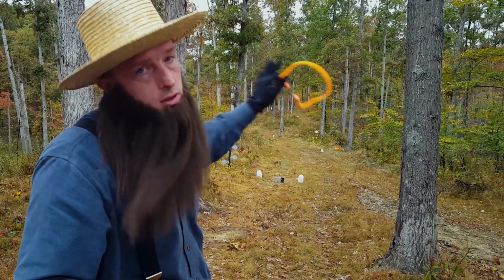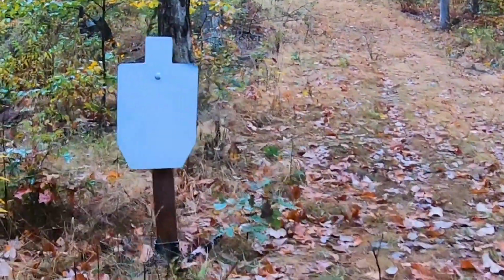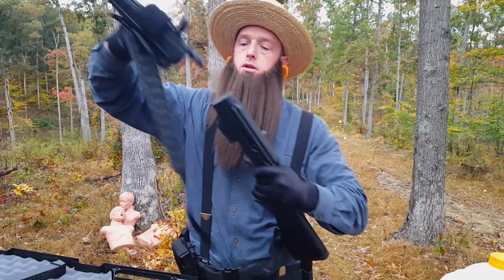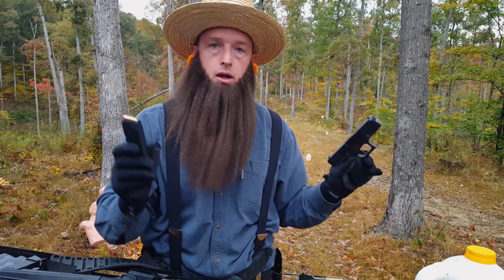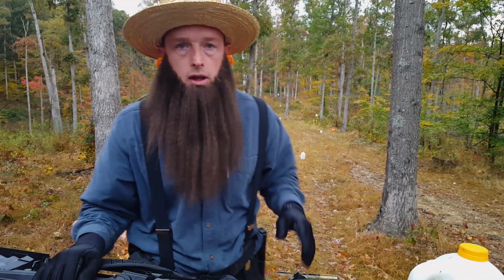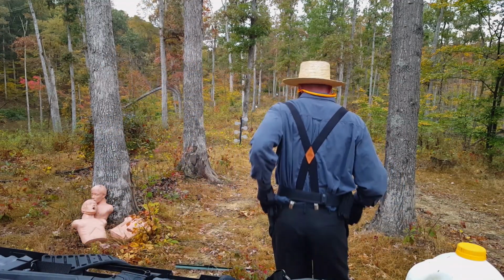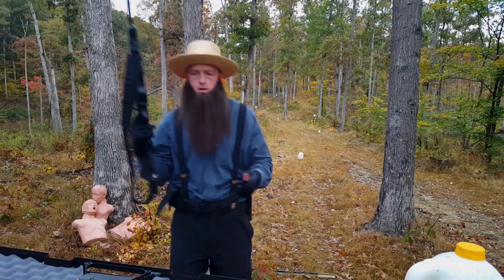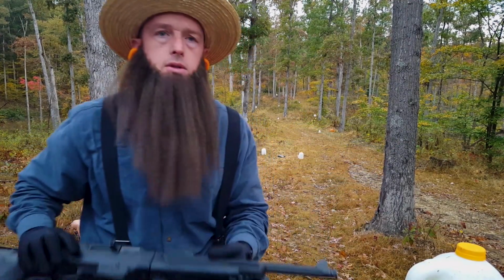Chapter V: Verse II - Ruger PC Carbine Loadout and New Rifle Range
The Book of Jeb - Chapter V : Verse II - Ruger PC Carbine Loadout and New Rifle Range

"He climbed atop his mountain and declared this day to be the day of victory. It is not the battles won but the decision to enter into them that gives glory to the warrior. For in the darkness and the quiet of peace that the lessons of preparation are taught, and so it shall be.
Train, train as if the bowels of hell have wretched up yet another decree. Train as if freedom has been taken and only you and Lord stand before the enemy to take it back.
Keep it simple. Keep it ready. Keep your heart and soul pointed towards the light and know that darkness has come and you must charge head first and chest out into the dying of the light to rekindle the flame or righteousness! The time is near, and in this moment, we pray." - Jebediah Yoder